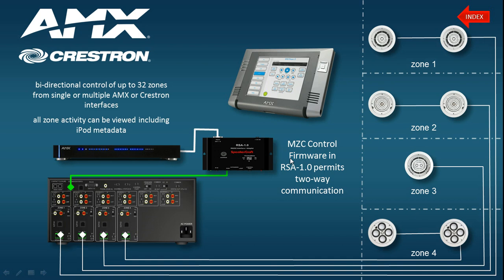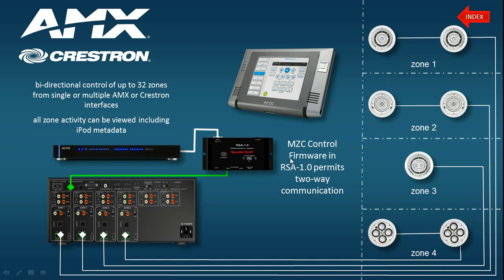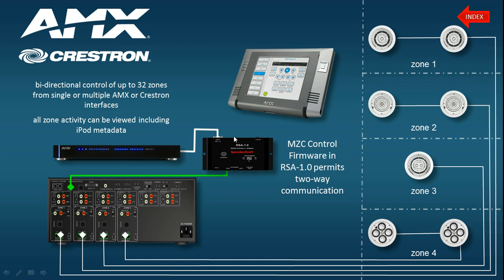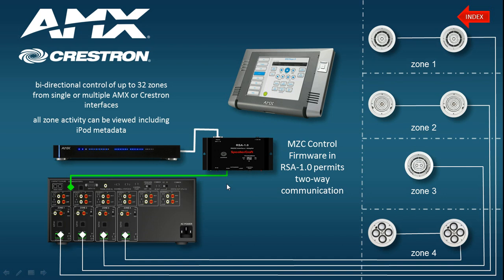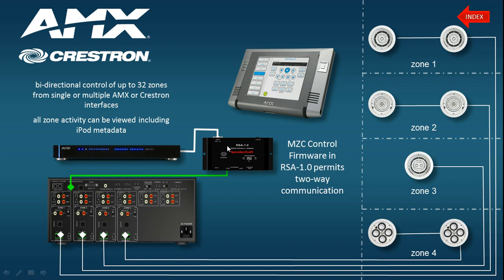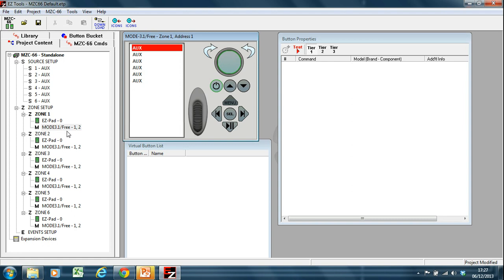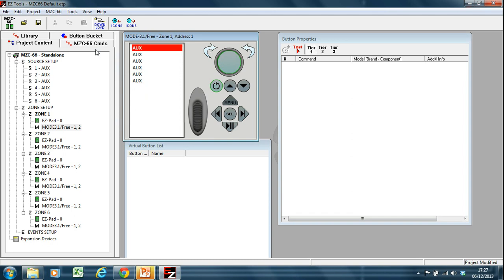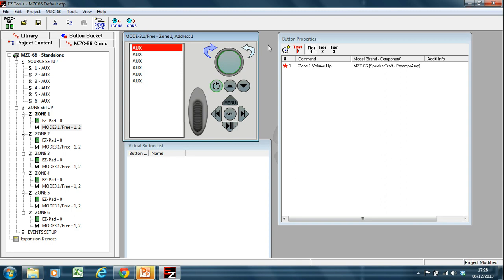SpeakerCraft Mode - 10 Third Party Control System Integration